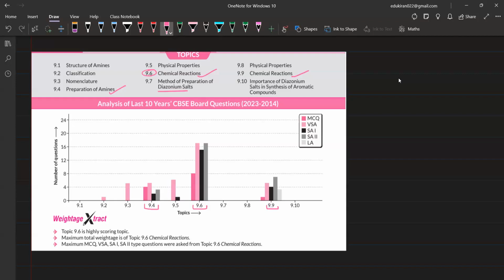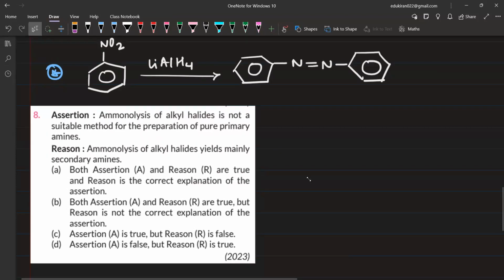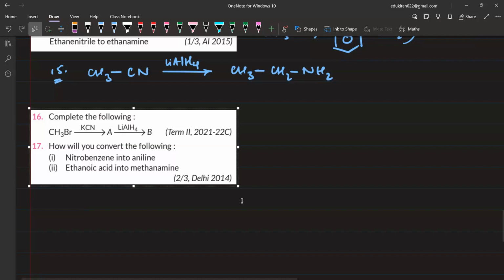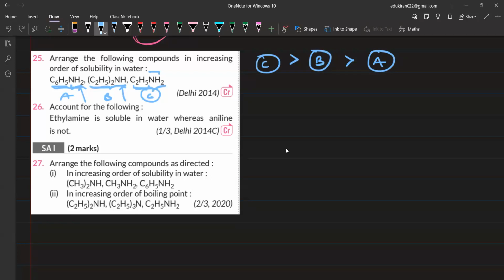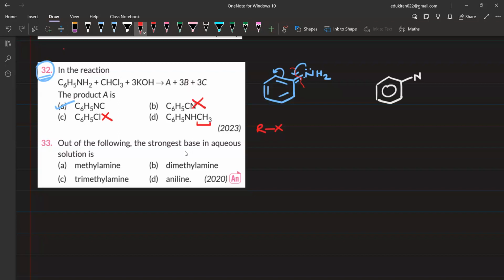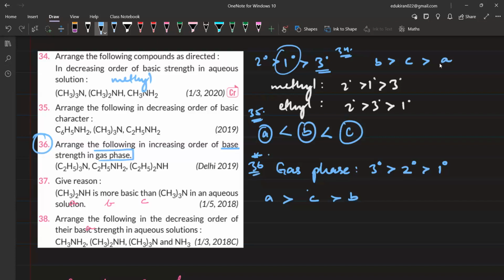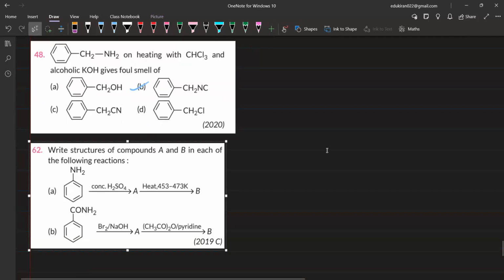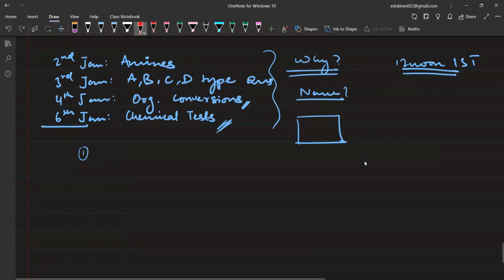Learnivio | Amines | 02-01-20234